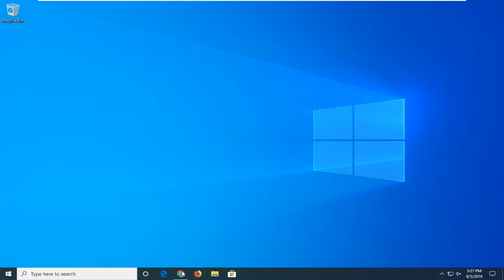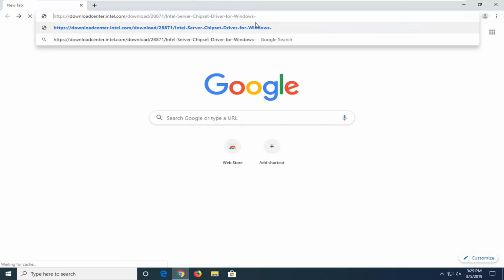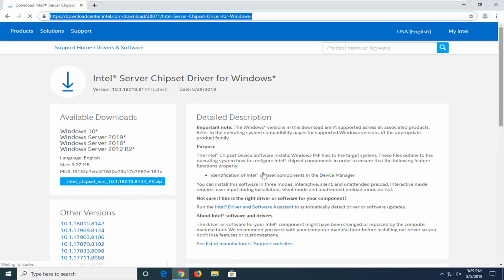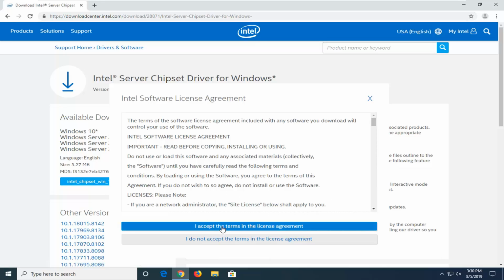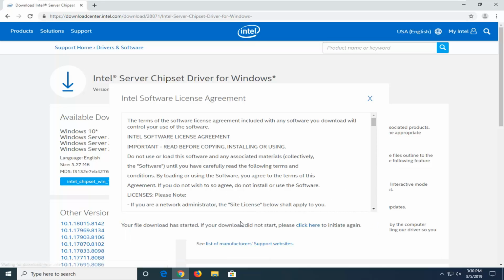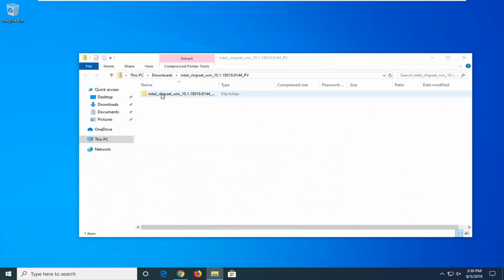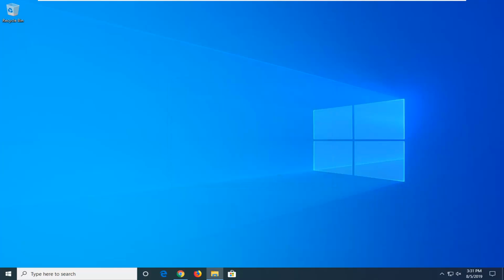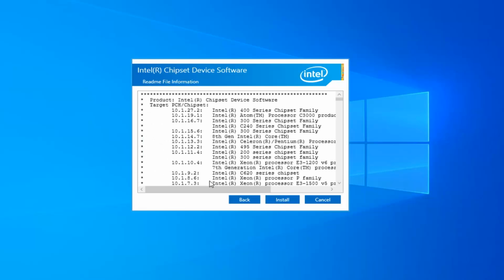Base System Device Acquisition Signal Processing Controller Issues In Windows 10 FIX [Tutorial]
Base System Device and PCI Data Acquisition And Signal Processing Controller Issues In Windows 10 FIX [Tutorial]

In this tutorial, I am showing how to download and install PCI data acquisition and signal processing controller driver and base system device driver at the same time from Intel official website and fix the issues of missing device drives for any laptop or desktop using Windows 10. According to this video, you will fix this issues using windows 7, Windows 8, Windows 8.1 or all version of Windows PC/Laptop.

Here I am in installing base system device and PCI data acquisition and signal processing controller driver on windows 10. If your computer has a problem with PCI data acquisition and signal processing controller driver and base system device then, this video will be helpful for you to fix this problem.